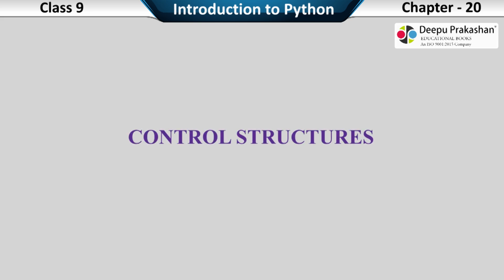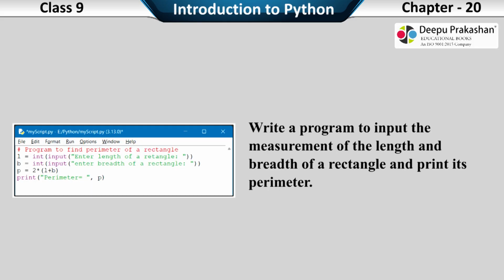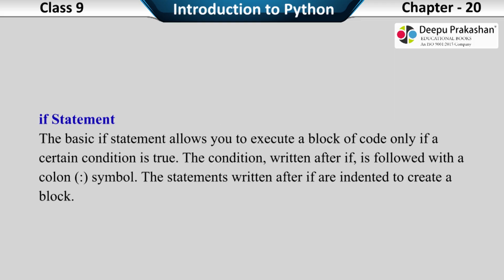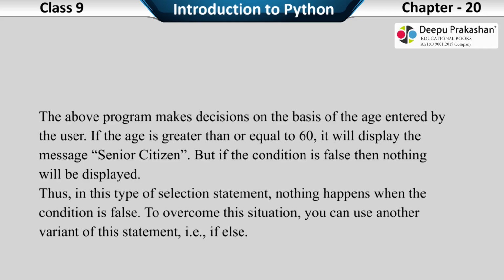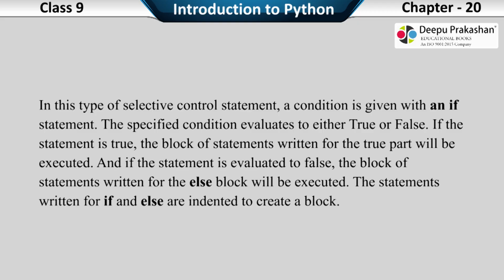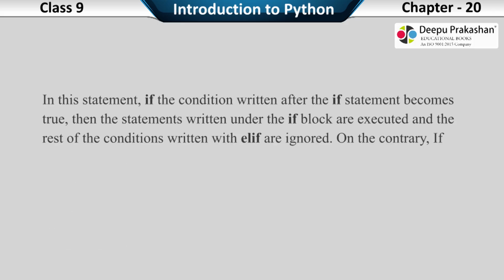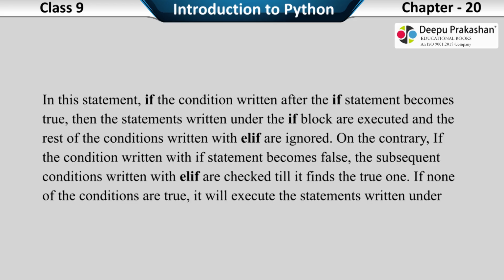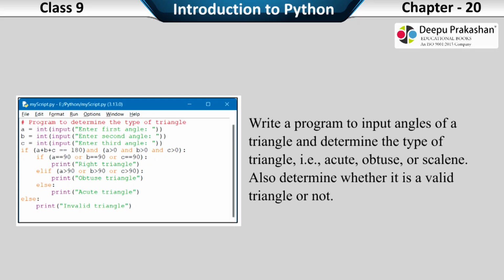Chapter-20 Topic-22 Control Structures